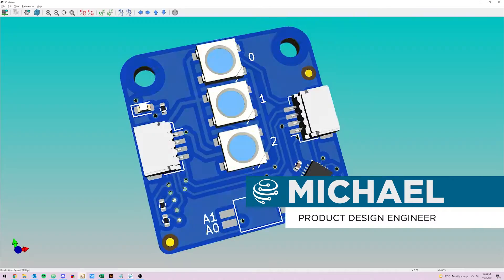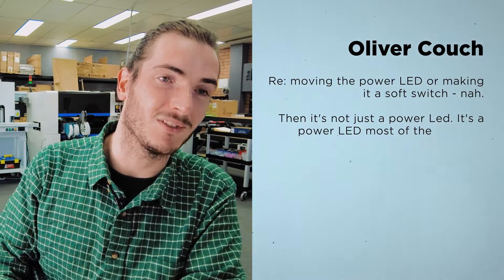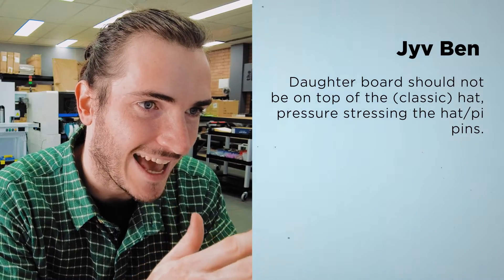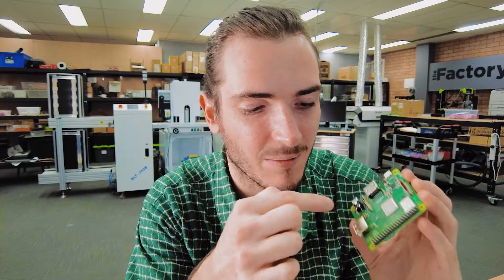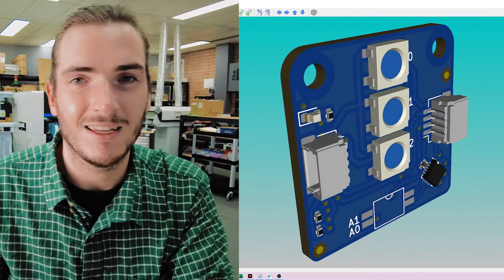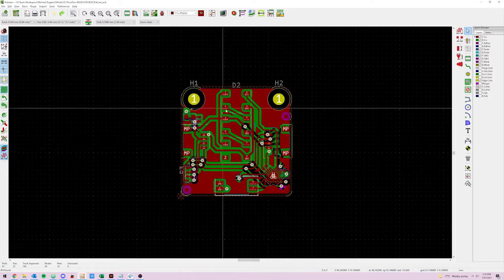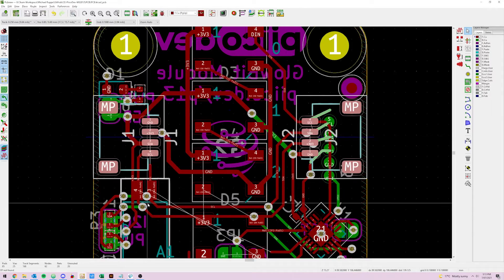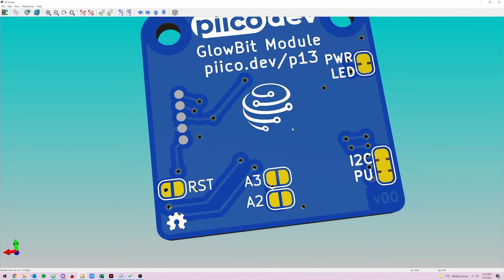The Factory | Responding To Your Feedback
This week in TheFactory we take on board your suggestions and rework the PiicoDev GlowBit module. The conversation about programming jigs continues with a neat looking solution from the open source community.

"PiicoDev" and the PiicoDev Logo are trademarks of Core Electronics Pty Ltd.